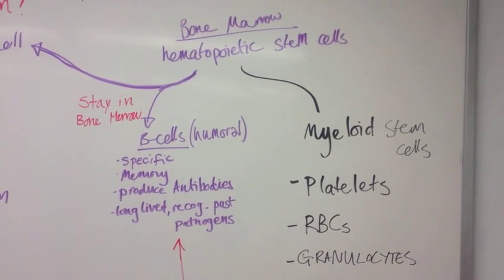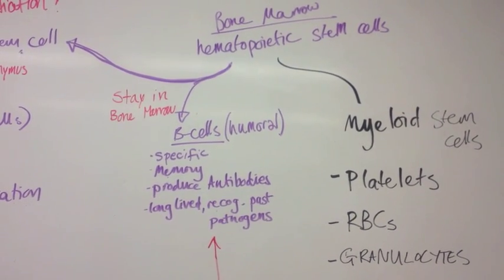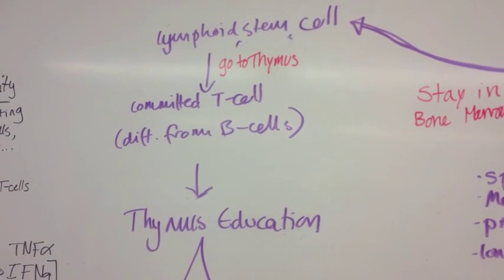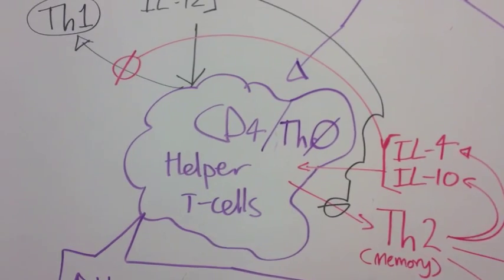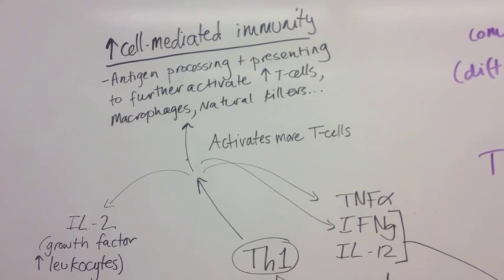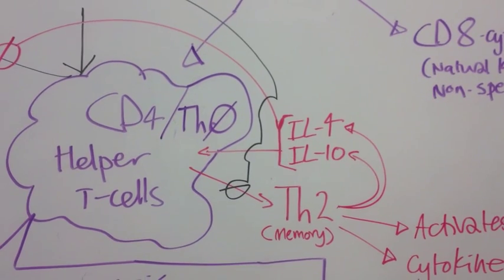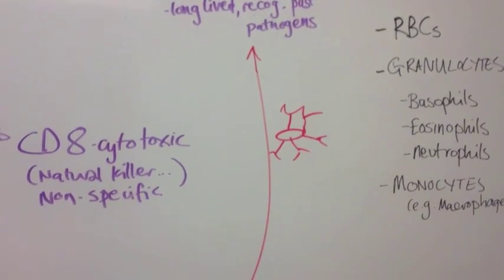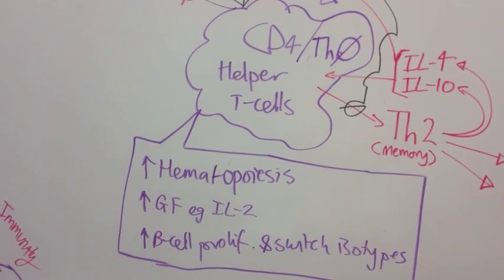T-Cell Differentiation to Th1 or Th2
The distinction between CD4 marked cells, Th1 and Th2 and how they are differentiated from CD8 cells and B-cells